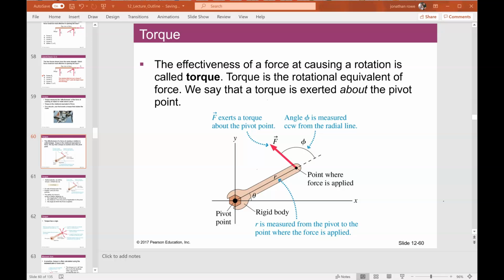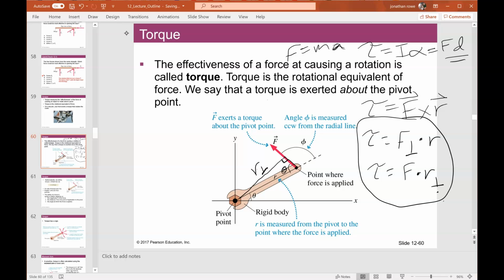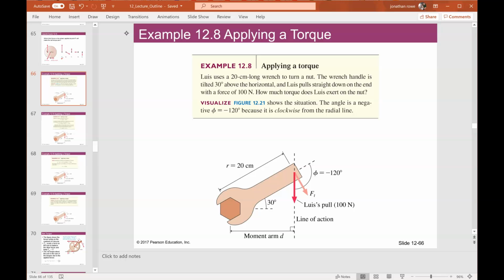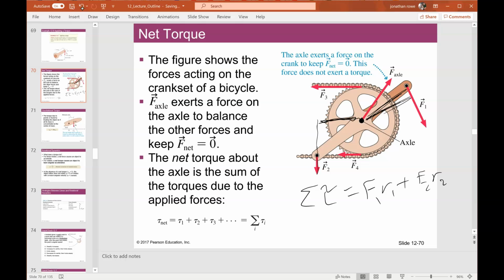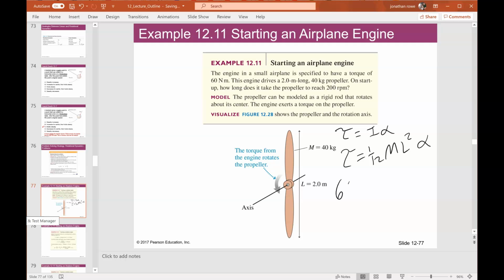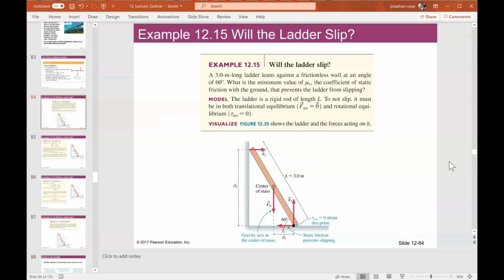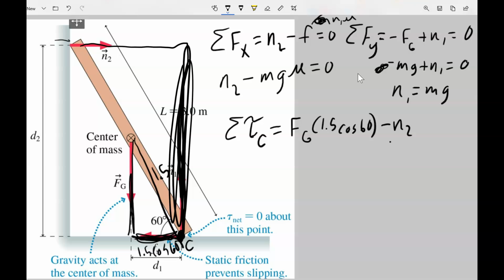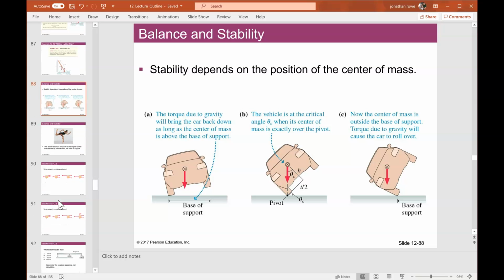Physics Ch 12 Part 3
whole lotta torque'in' goin' on' (get it? torque'in'?)